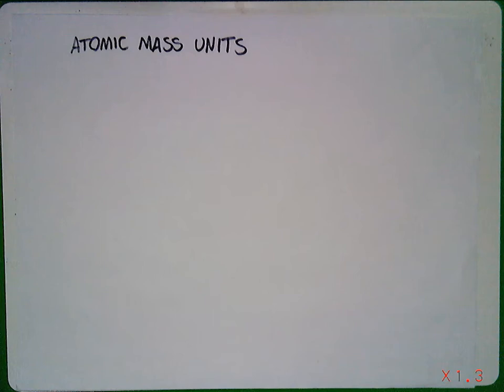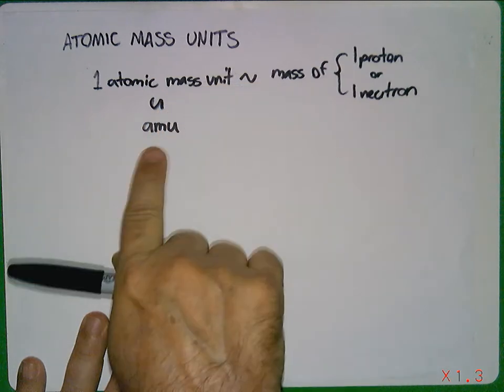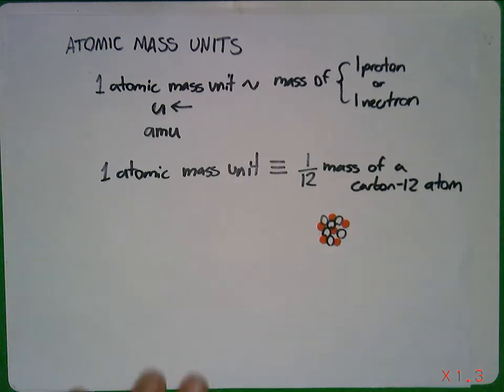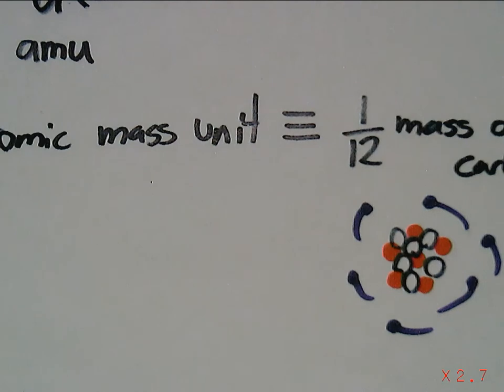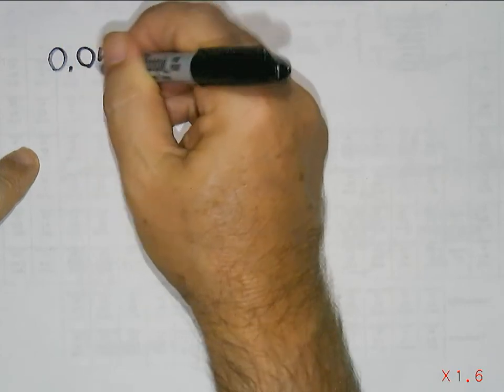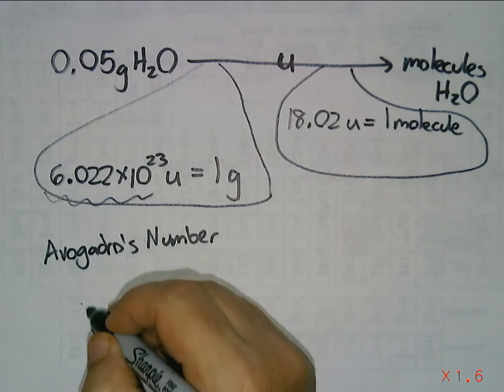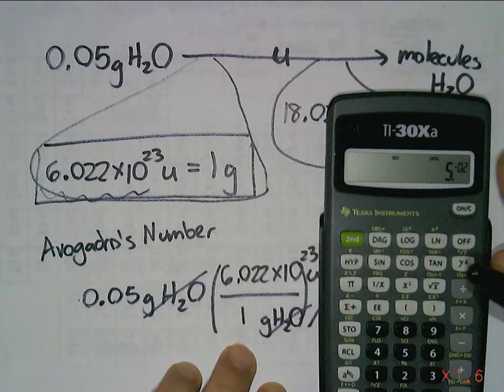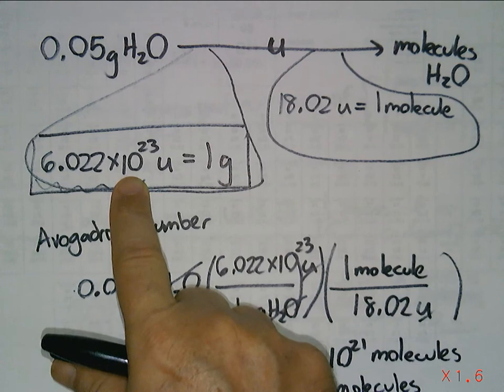Atomic Mass Units